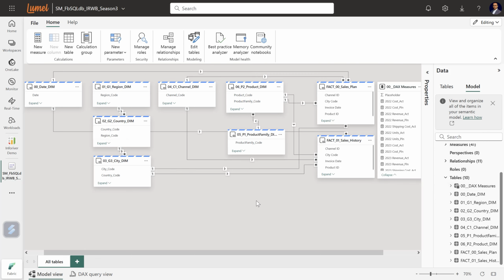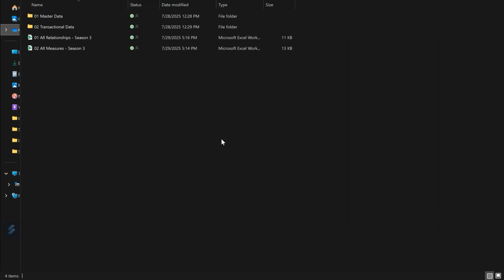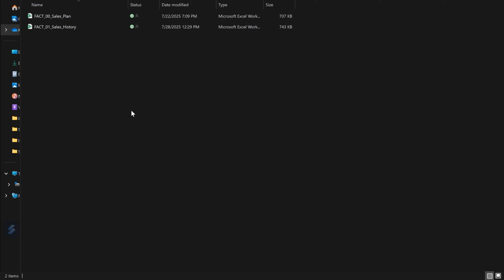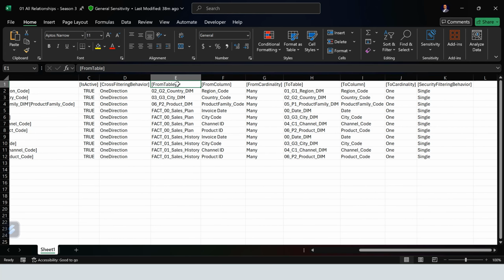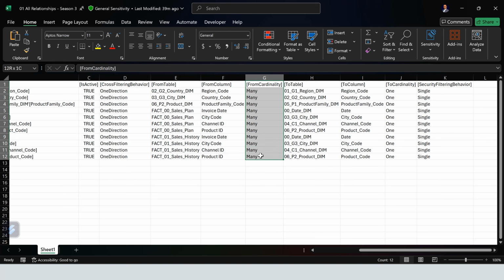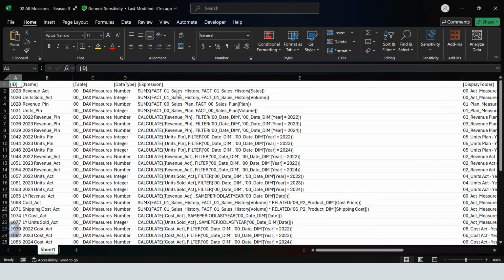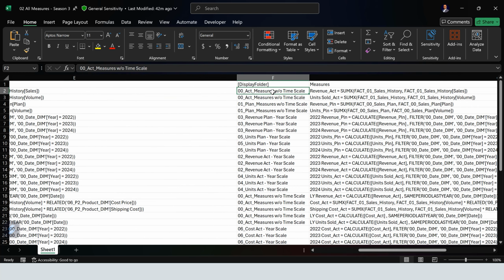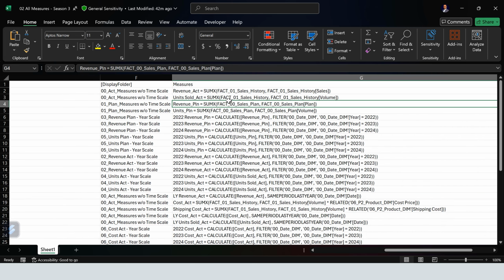Season 3: Episode 1: Data Model Overview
Data modelling is the foundation of a successful planning and reporting system. At a high-level, this episode explains the resources that will be provided to enable viewers and enthusiasts follow along and replicate the Inforiver Matrix visuals that are shown in every episode of this season.